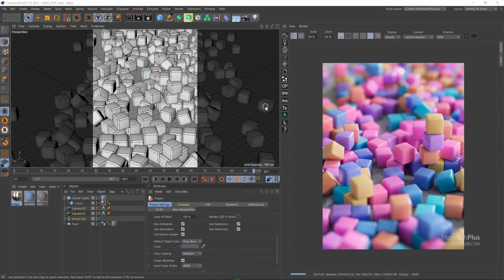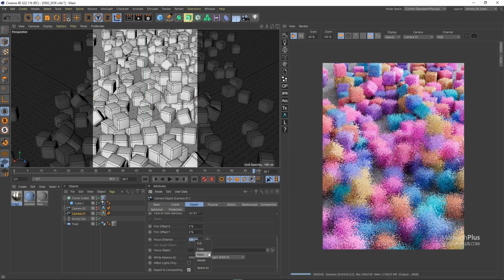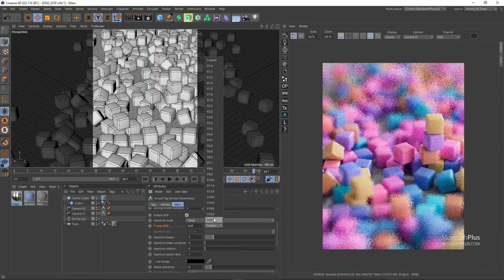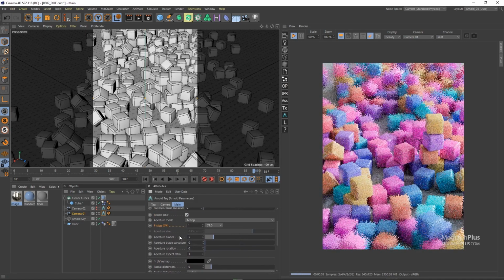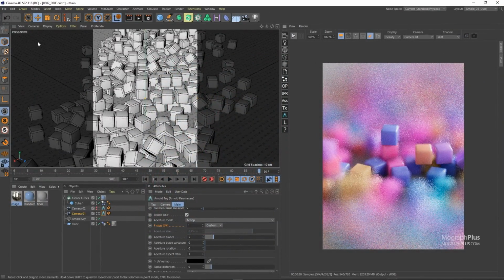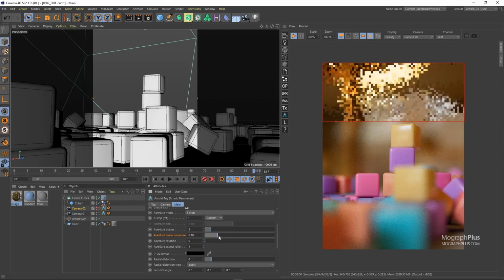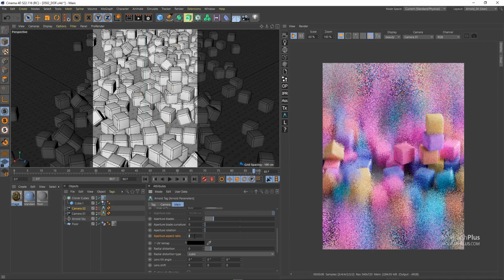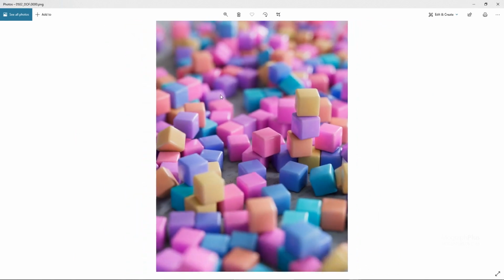59 Depth of Field